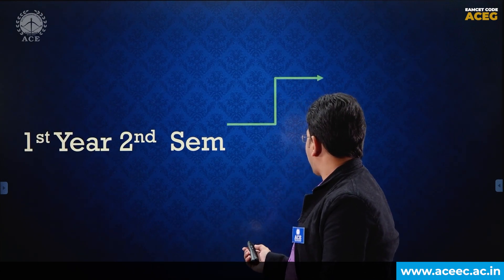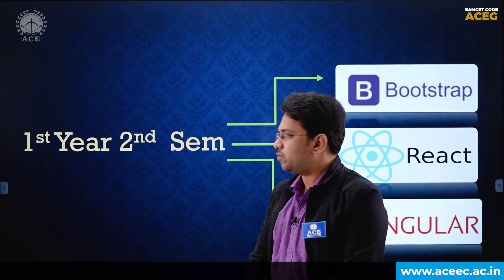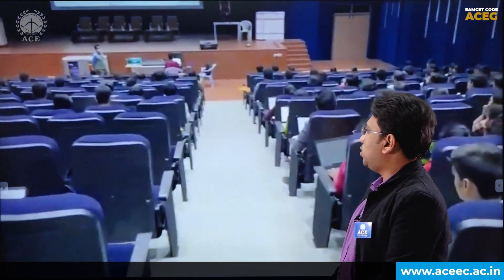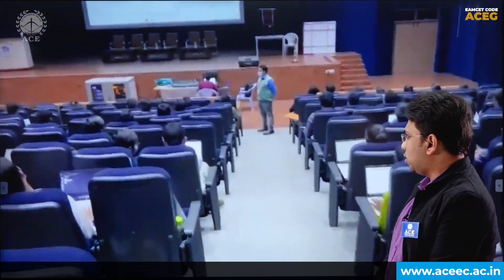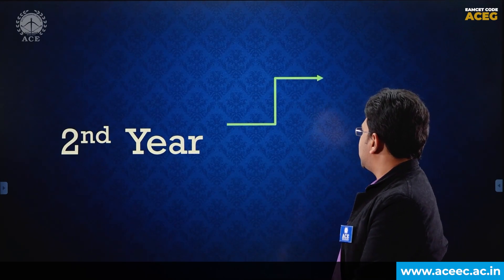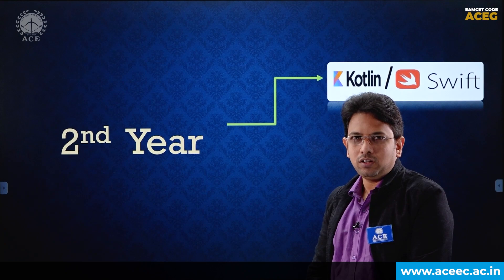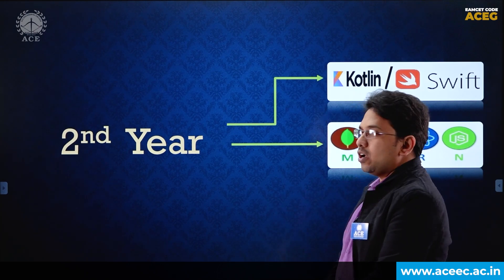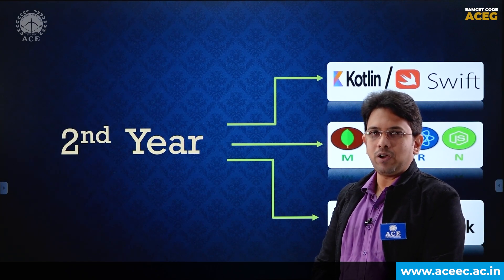Vihaan Program | ACE Engineering College, Hyderabad | EAMCET Code: ACEG